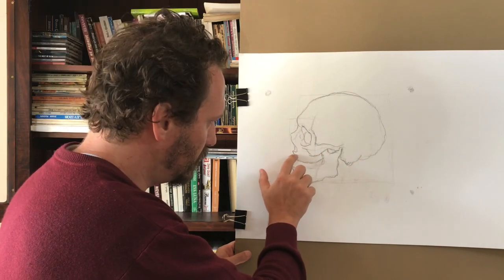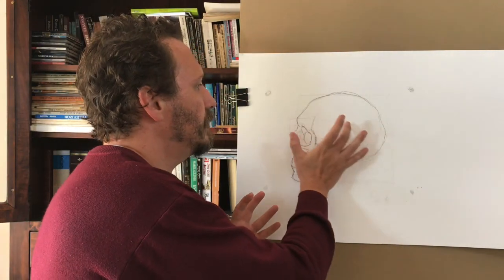The Beauty of Portrait Drawing - The Profile View (head anatomy)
To draw a good portrait, you need to know anatomy. In this video I show you the anatomy of the skull from the lateral point of view. It is essential to draw a beautiful profile portrait.